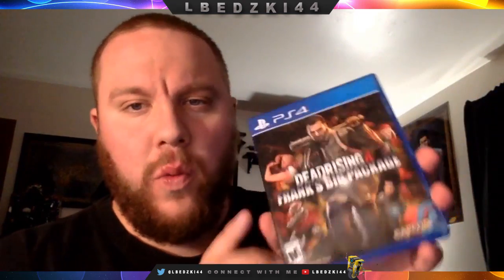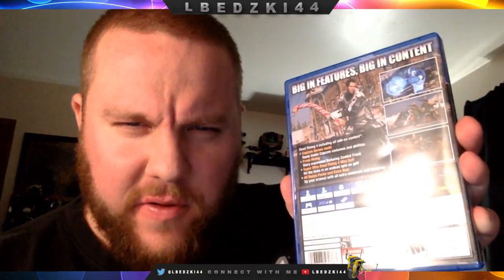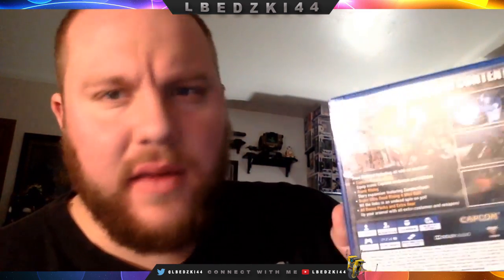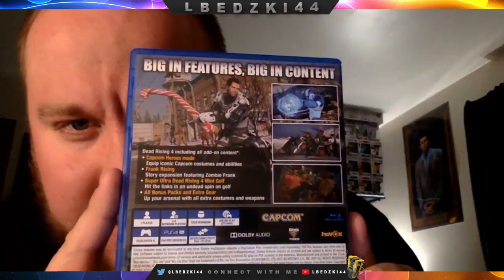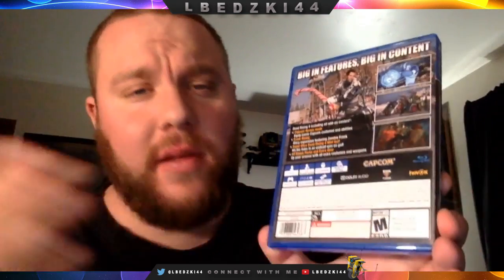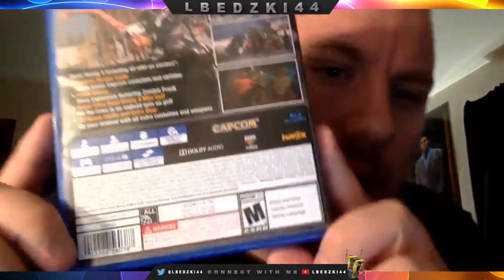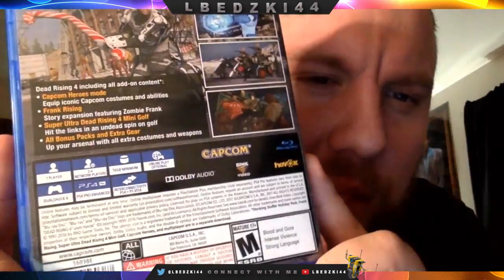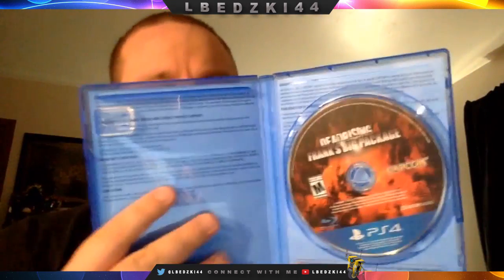Dead Rising 4 Frank's Big Package Unboxing PS4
Dead Rising 4 finally makes its way to the PS4 in the form of: Dead Rising 4: Frank's Big Package. This version is Dead Rising 4 as well as all of the DLC that came for the game. The game is out on PS4 for $50.00.